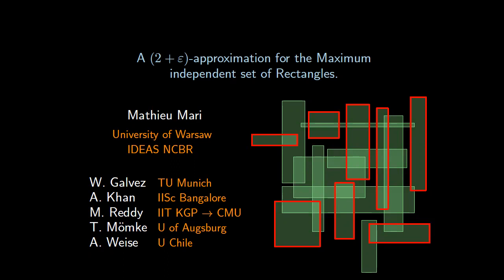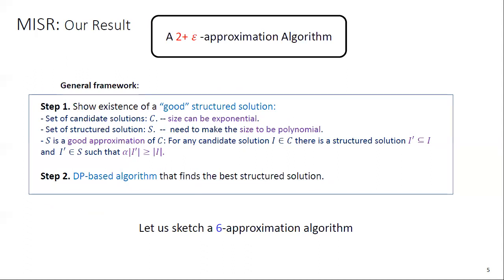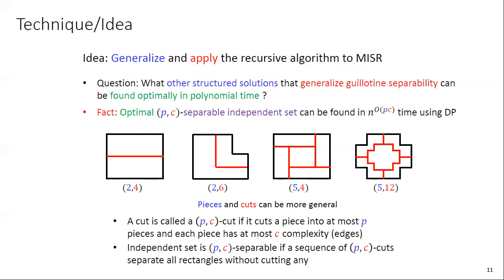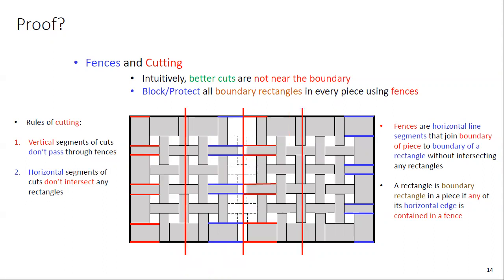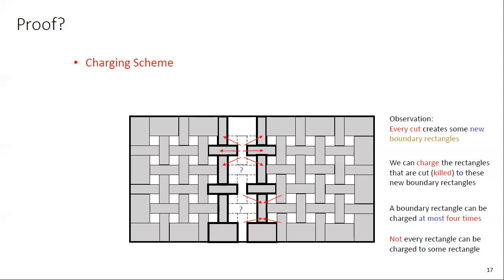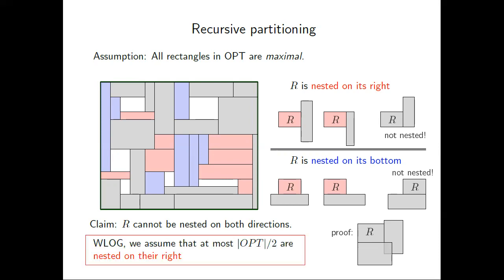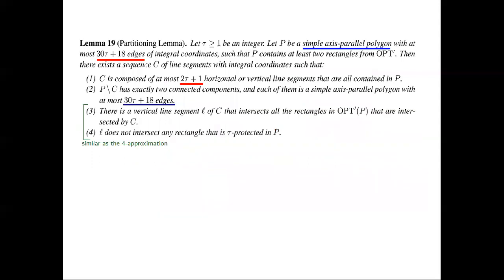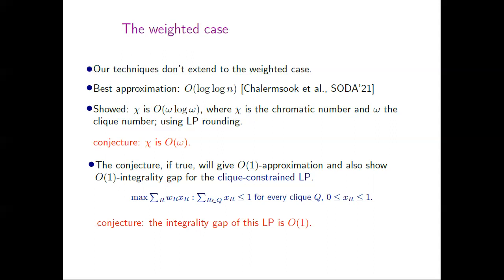Mathieu Mari - A (2+ε)-Approximation Algorithm for Maximum Independent Set of Rectangles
"A (2+ε)-Approximation Algorithm for Maximum Independent Set of Rectangles" by Mathieu Mari, University of Warsaw & IDEAS-NCBR. The talk was given on March 23, 2022.